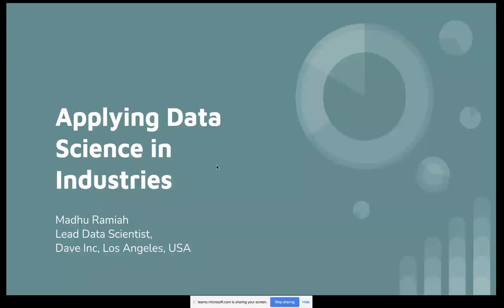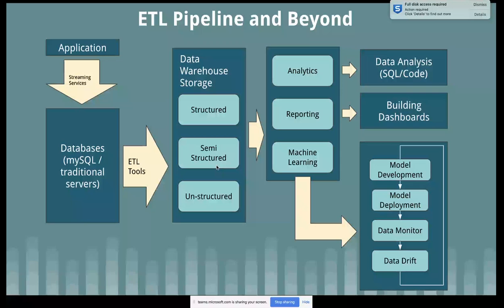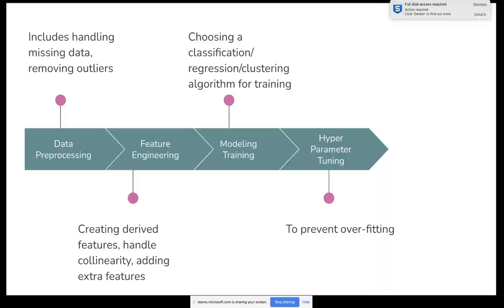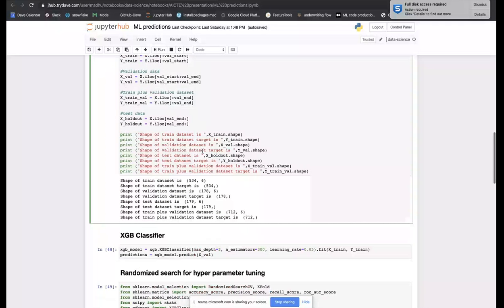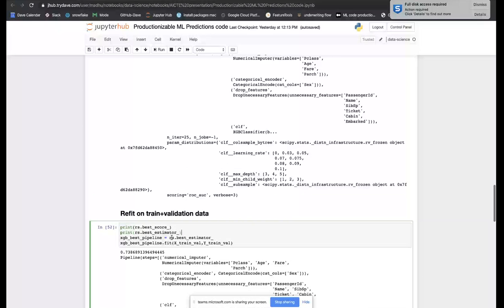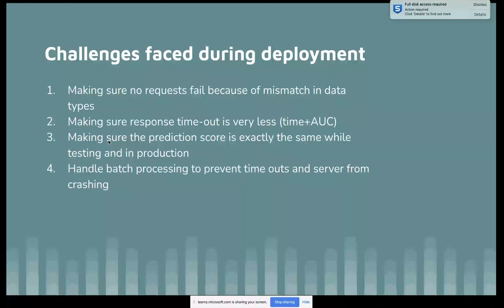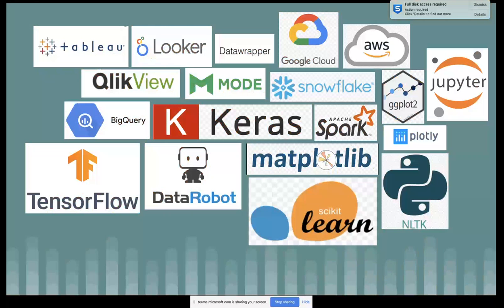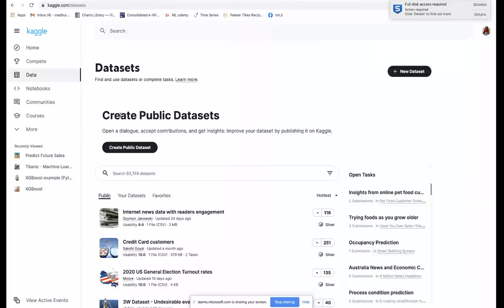Ms Madhu Ramiah : Applying Data Science in Industries